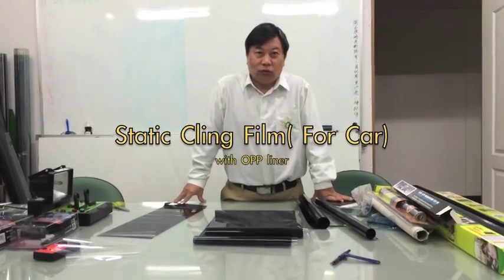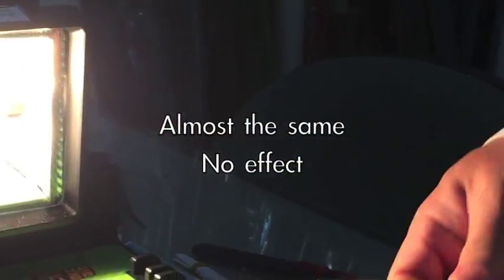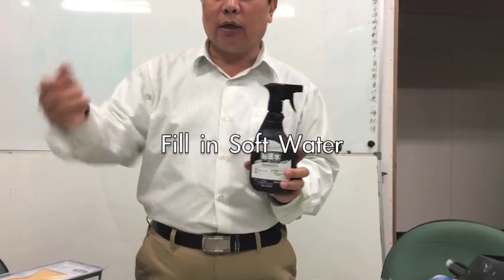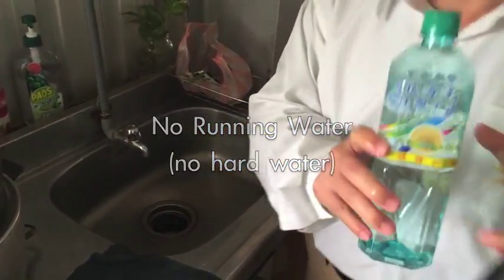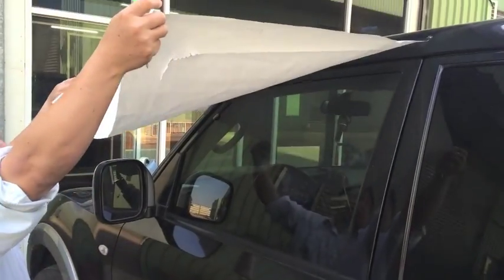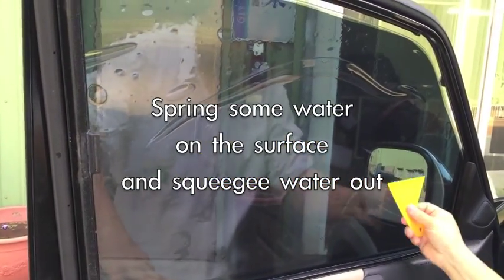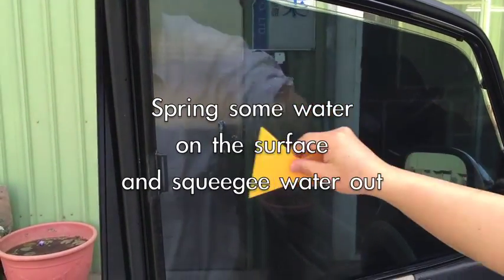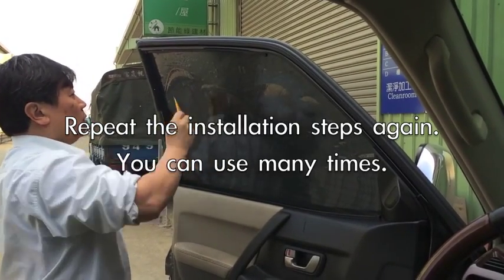Static Cling Solar Film for Car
靜電隔熱紙安裝說明